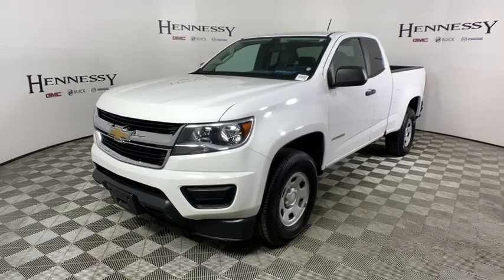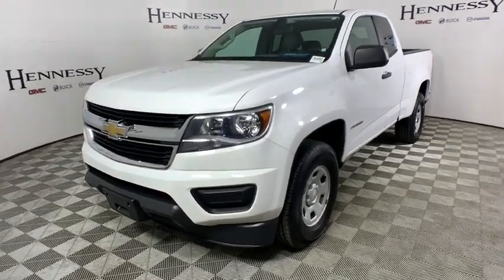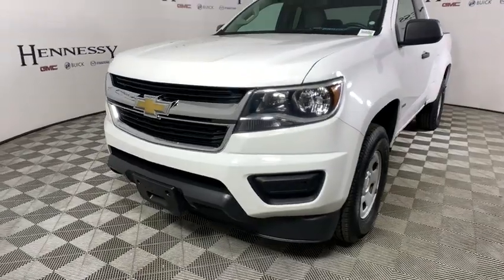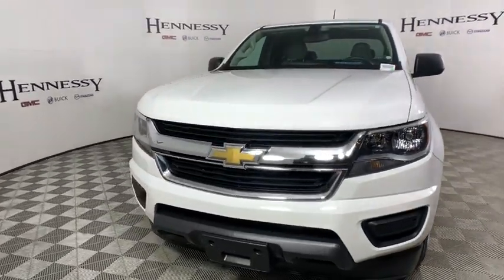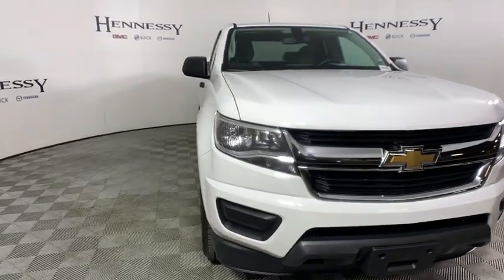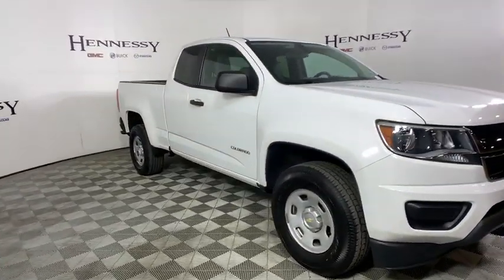2015 Chevrolet Colorado Morrow, Peachtree City, Newnan, McDonough, Union City, GA CL183893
Summit White U 2015 Chevrolet Colorado available in Morrow, Georgia at Hennessy Mazda Buick GMC. Servicing the Peachtree City, Newnan, McDonough, Union City, GA area.